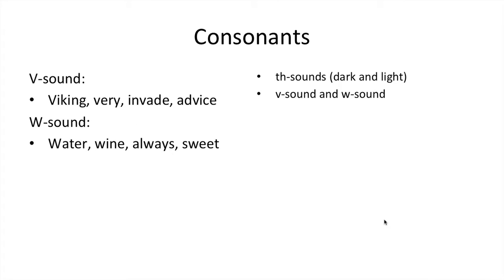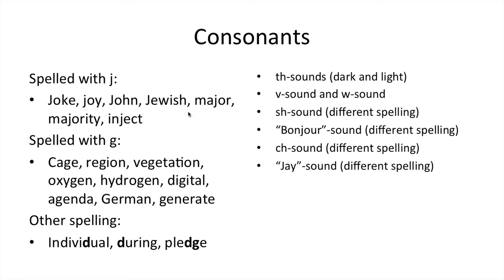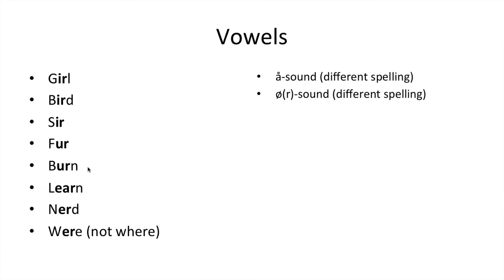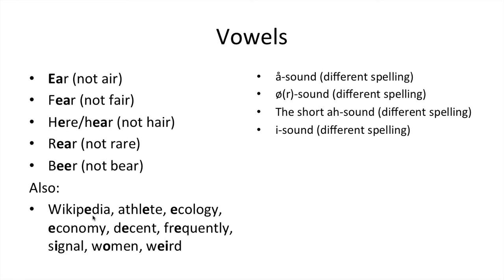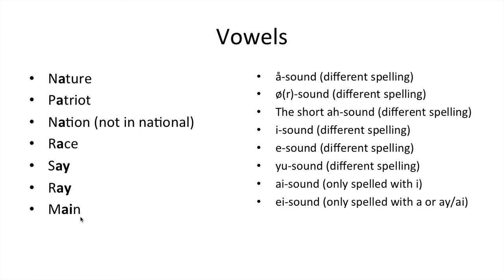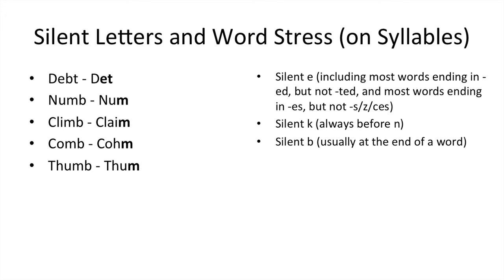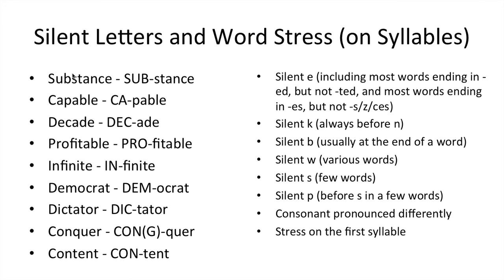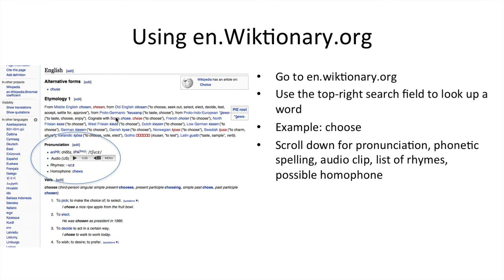English Speaking and Pronunciation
A basic introduction to English pronunciation for foreign learners of English